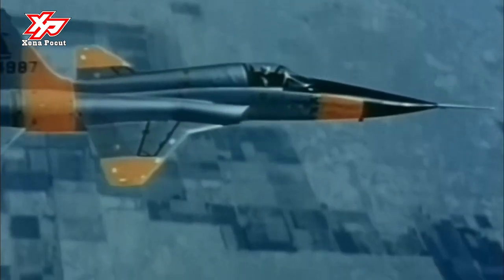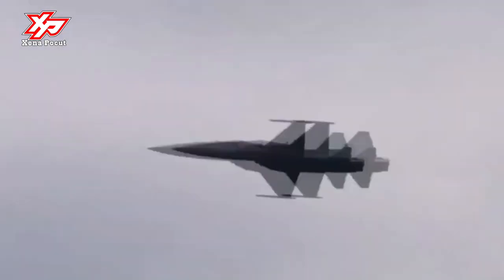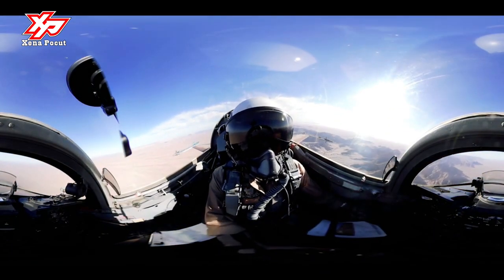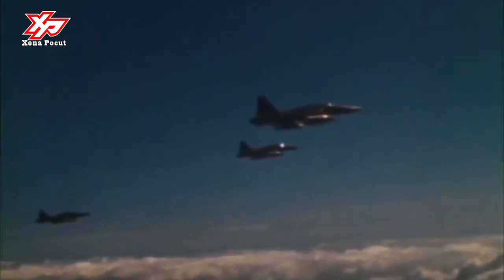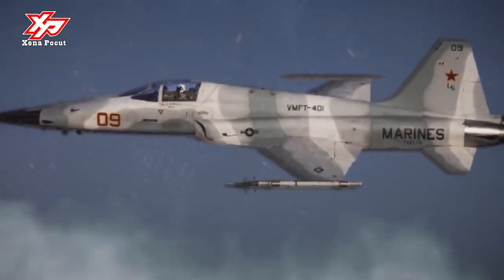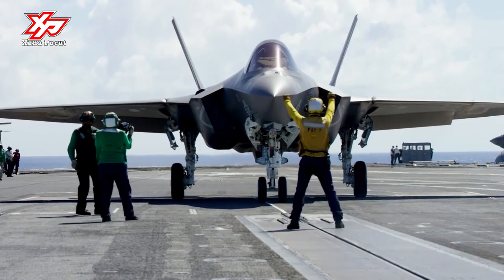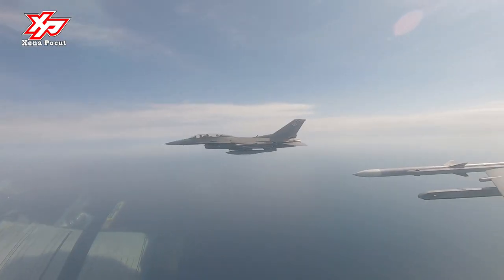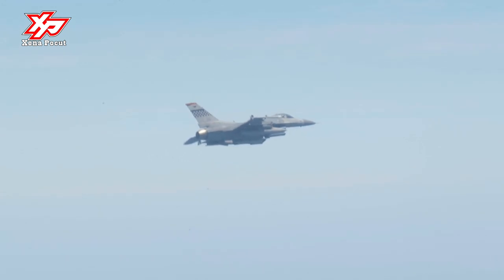Here's Malaysia's Top Fighter Aircraft That Shocked The World !! Northrop F 5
One of the most enduring military aircraft designs ever introduced, Northrop Grumman Corporation’s F-5 tactical fighter series has served its customers over more than four decades.

The company can maintain and enhance the structural integrity of the airplane to ensure satisfactory, cost-effective structural integrity for the newly extended service life and at the more severe operational spectrums anticipated by countries operating the F-5.

The Northrop F-5 is a family of supersonic light fighter aircraft initially designed as a privately funded project in the late 1950s by Northrop Corporation.